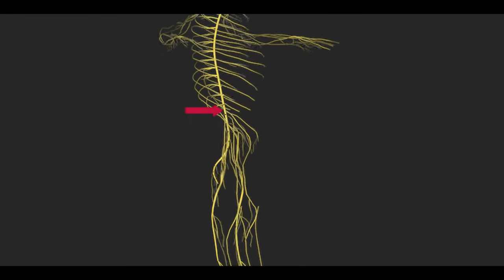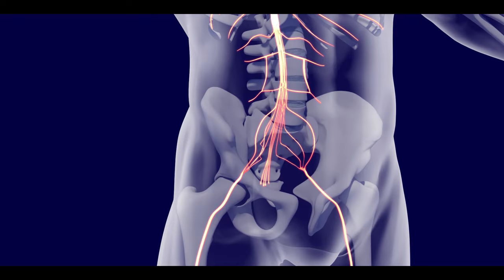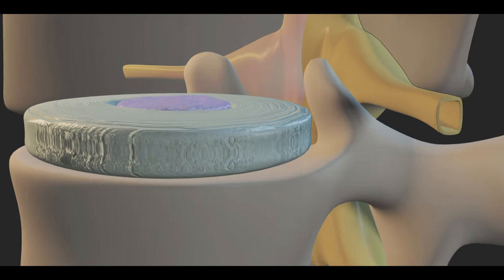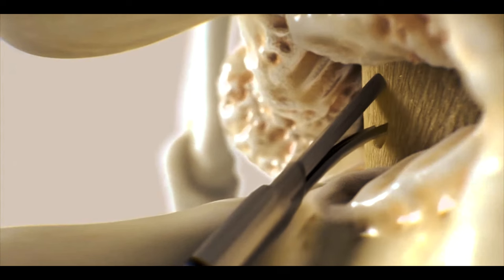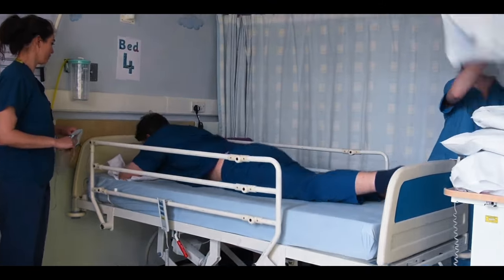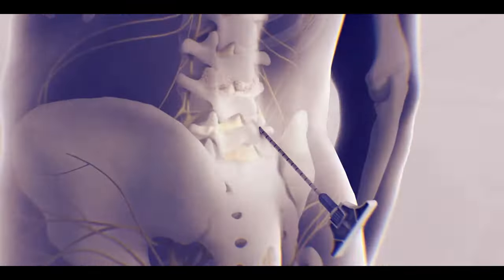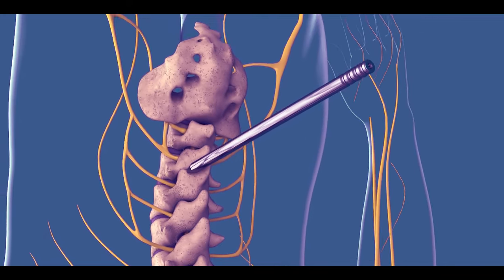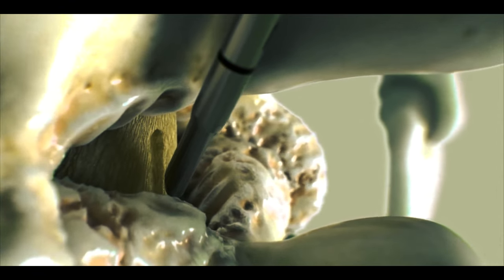MILD procedure of lumber spinal stenosis (3D animation)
Spinal cord is important part of our body's central nerves system that through nerves act as a communication pathway between body parts and brain. It receives messages from body parts and transfer them to brain, while simultaneously deliver signals means responses from brain to body cells. Spinal cord consists of thousands of nerves that make it a too sensitive and delicate organ.
That's why, spinal cord is packed within a bony structure called "Vertebral Column". Sometimes, due to some reasons, if tissues and bones exert pressure on space around the spinal card called spinal canal. It causes nerves and spinal canal compression. which results in severe back pain in patients. This is called "Lumbar Spinal Stenosis". To treat Lumbar Spinal Stenosis, doctors recommend a special minimally invasive lumbar decompression means MILD procedure.
Let's know how MILD procedure is performed.
MILD is an outpatient procedure in which patients lie with their face directed towards the examination table and their back is numbed to make a small cut to access the spinal canal. Surgeon uses a special X-ray device called "Fluoroscope" to visualize spinal canal on video monitor and insert a thin needle through incision on the skin into the spinal canal to inject the contrasting dye. Contrasting dye is a chemical that binds with the spinal canal tissues to make their clear image on video monitor to identify compression in the spinal canal. In this way, surgeon inserts a hollow tube called "portal" through fluoroscope into the spinal canal. A specific instrument is inserted through portal into the spinal canal which has a sharp blade attached in front. This instrument removes extra tissues and bone part from compressed region of spinal canal.
After the procedure, incision is closed, and bandages are placed, and patients are discharged after few hours of hospital stay.